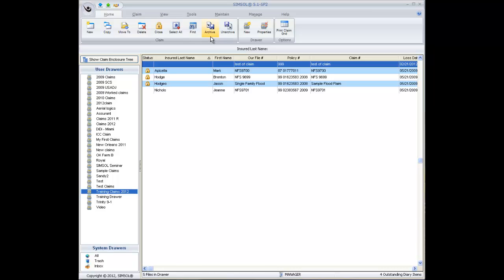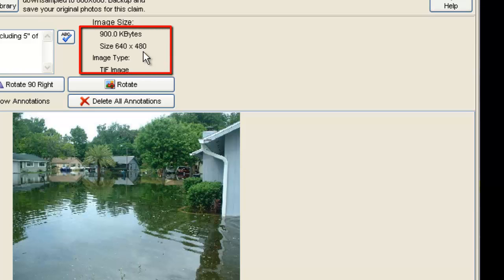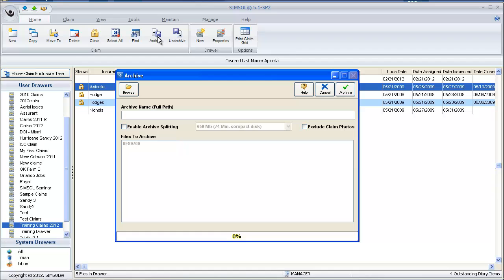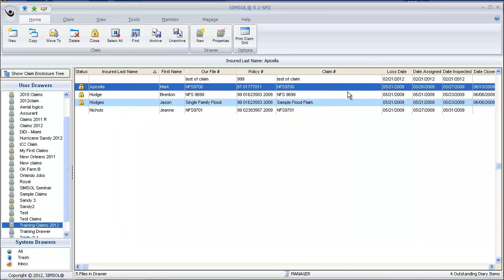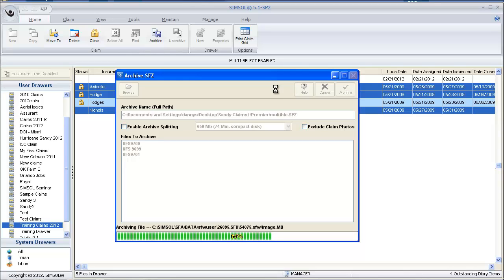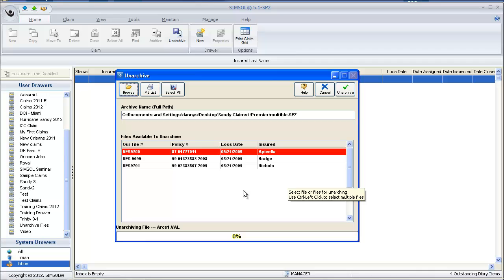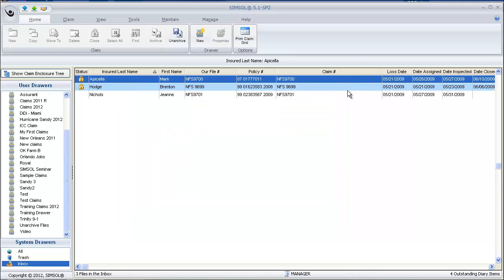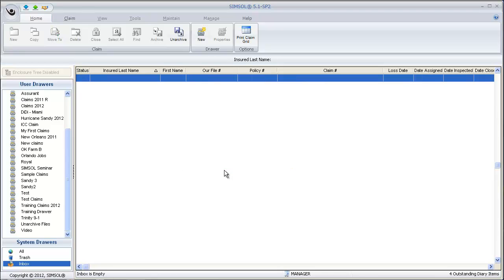How To Archive & Un-Archive Claim Files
Simple step by step instructions on How To Archive and Un-Archive Claim Files out of and into Simsol.